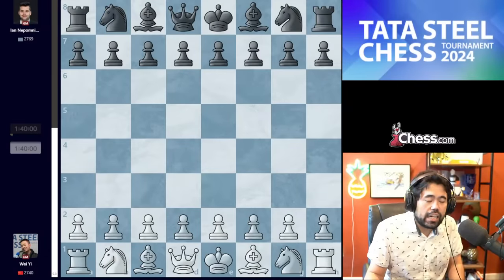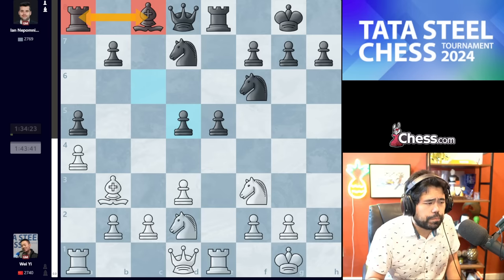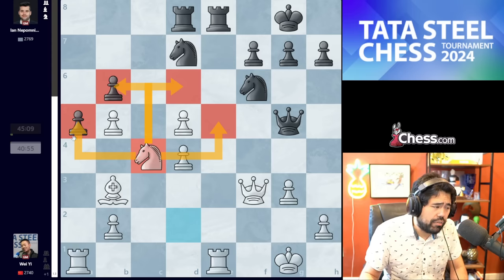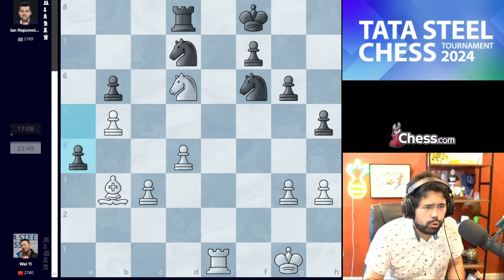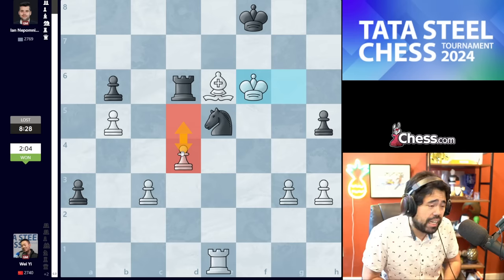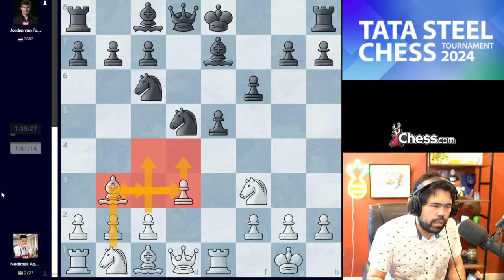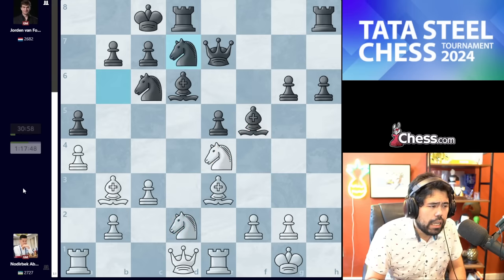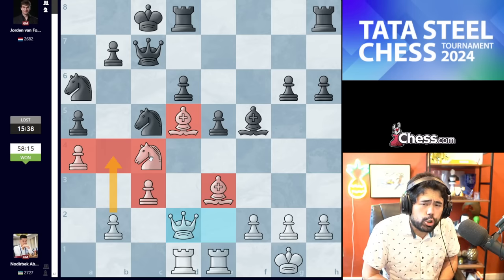COMPLETELY CRUSHED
Hikaru recaps Tata Steel Chess Jan 23, 2024